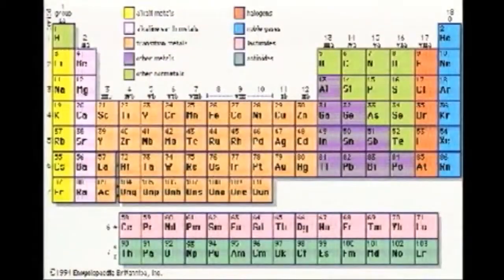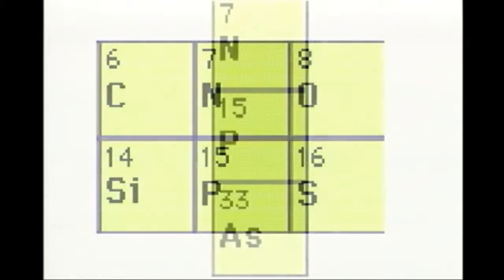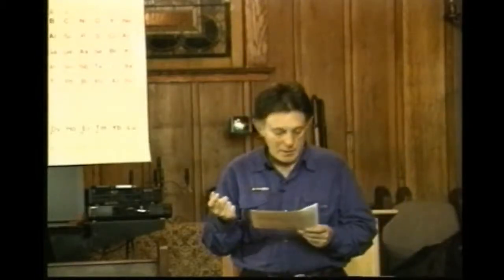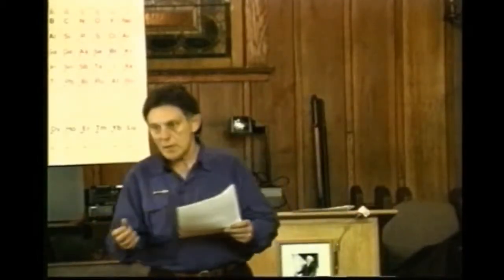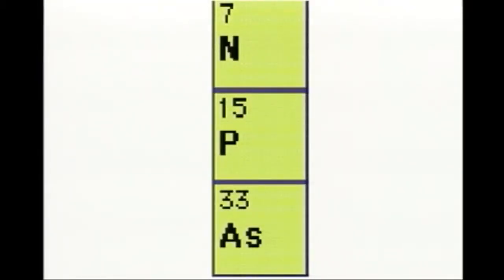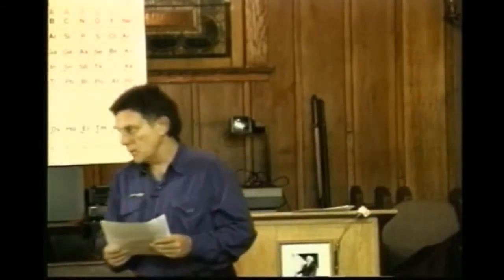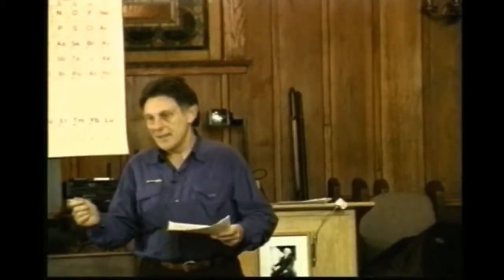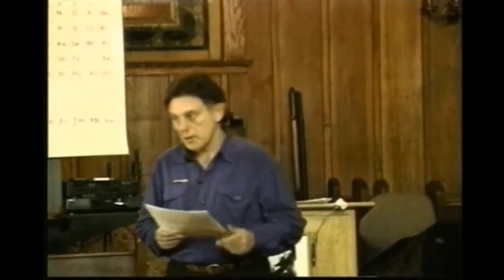HOPE FHMM 2 Disc 1 The Anions, Halogens Clip